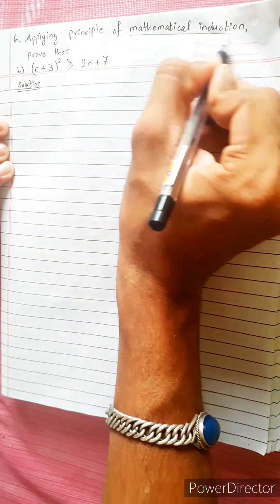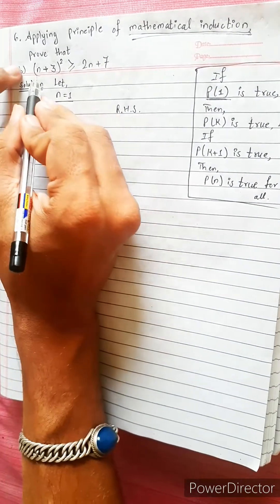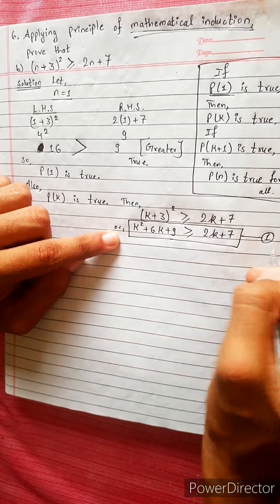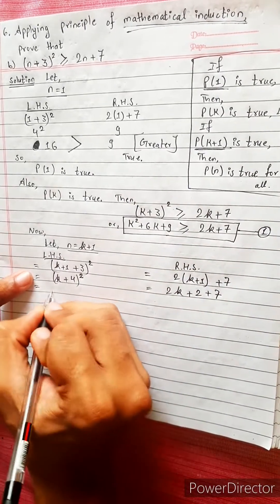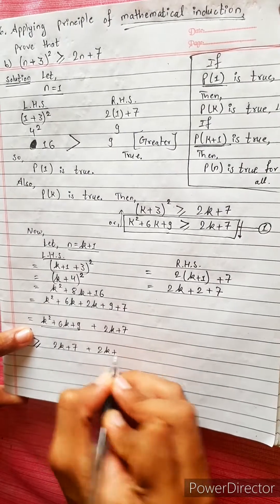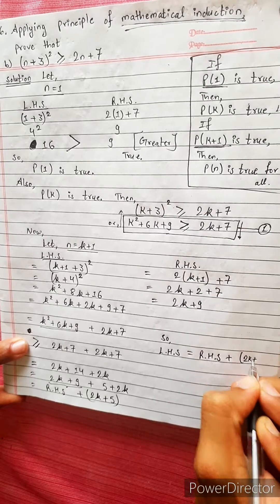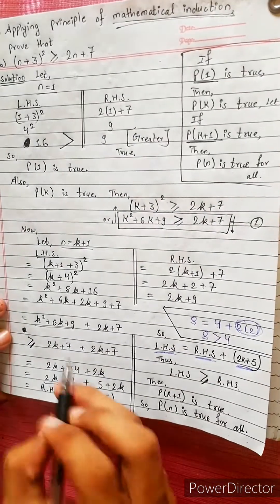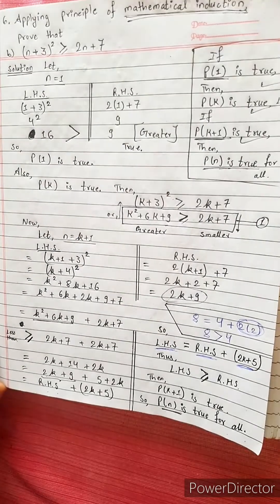6b) (n+3)² ≥ 2n+7 Applying principle of mathematical induction prove (n+3)^2 greater than equal 2n+7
6.b) (n+3)² ≥ 2n+7
 Applying principle of mathematical induction prove thqt :
(n+3)^2 is greater than or equal to 2n+7

Mathematical Induction. 🟡
Sequence and  Series 🟢
Natural Numbers 🟣

Mathematical Induction.

Class-12, Unit 1 Chapter 5 Polynomial Equations and Natural Numbers, Nature of Quadratic Equations, Sequence and series.
Mathematical Induction.
Easy Solutions. 👌

Mero Guarrantee 🏆

-  Krish 💎